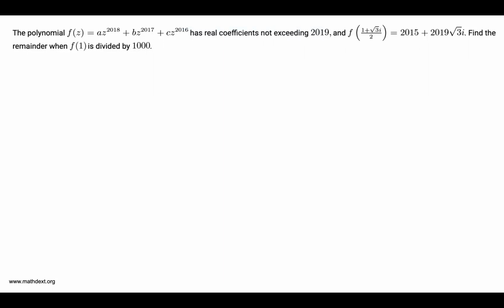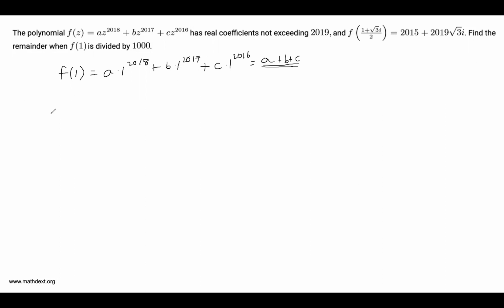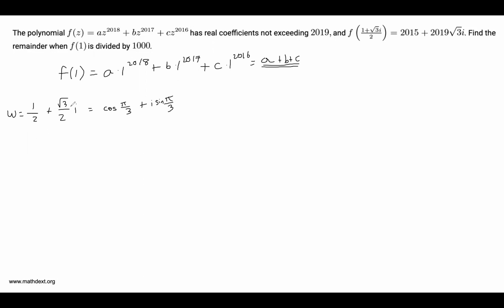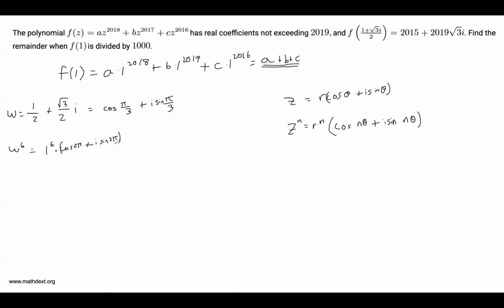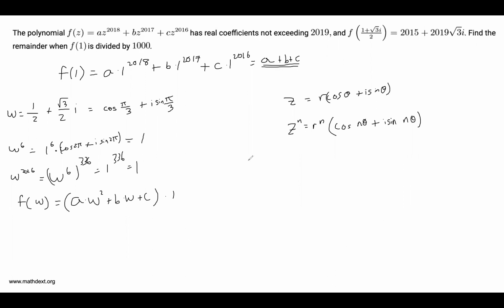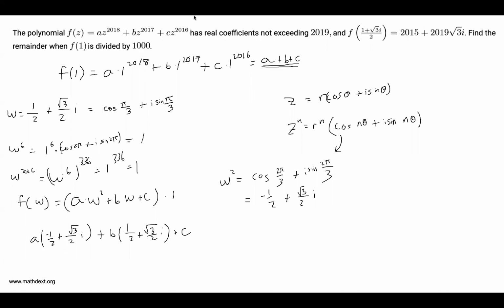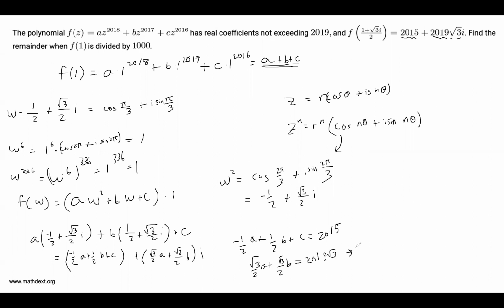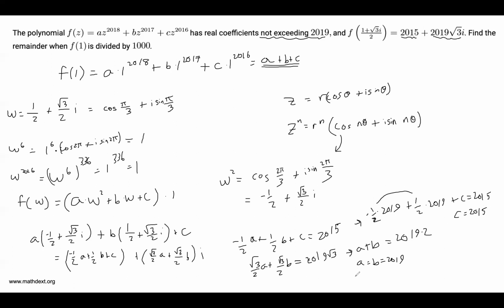De Moivre's, De Moivre's, and more De Moivre's - 2019 AIME II Problem 8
In this video, we solve problem 8 of the 2019 AIME II. CREDITS: MAA